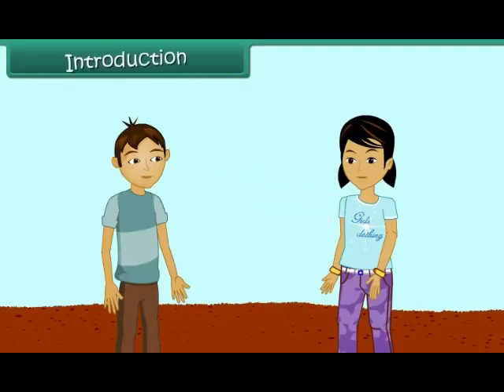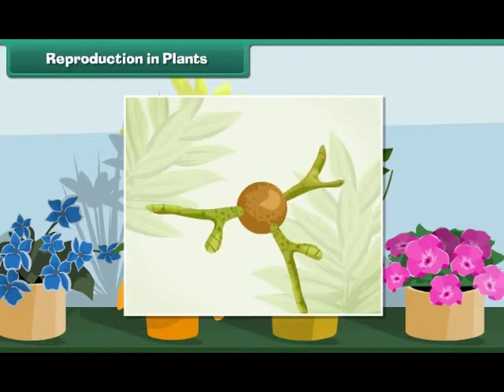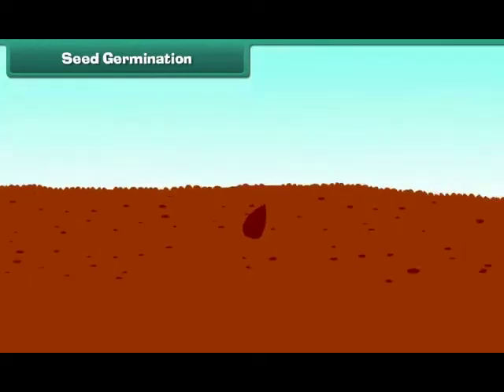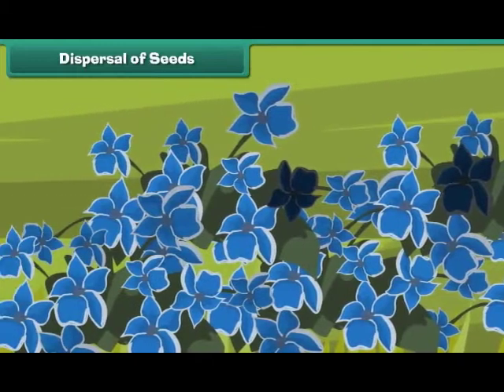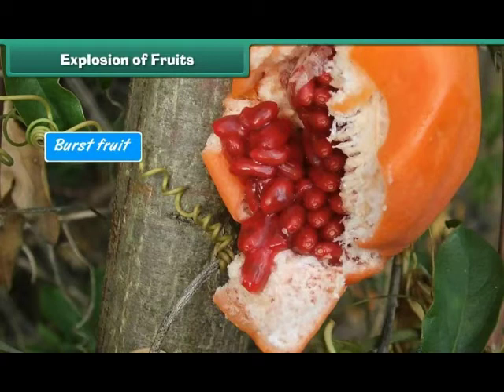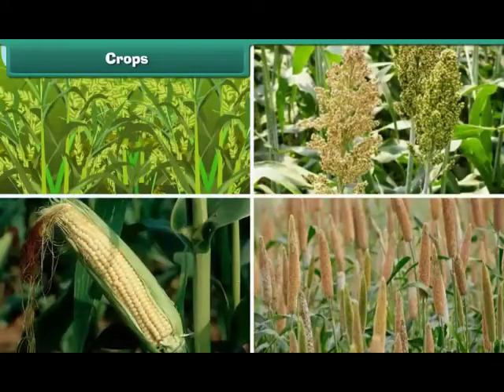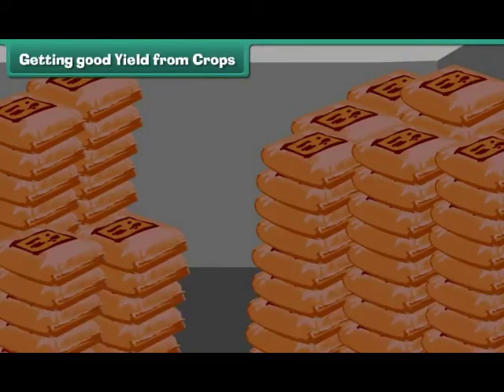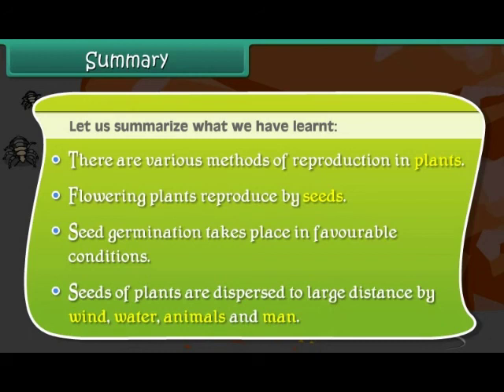Reproduction In Plants Class-5-Science-Eng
अम्बिका एजुकेशन फाउंडेशन

अम्बिका एजुकेशन फाउंडेशन पिछले कई वर्षों से राजस्थान के नंबर 1 मेमोरी और माइंड ट्रेनर भँवर सिंह खाकोली के दिशा निर्देशन में विद्यार्थियों के मानसिक विकास के लिये कार्य कर रहा है।
बच्चो को किस तरह स्ट्रेस फ्री रह कर अध्ययन करना चाहिए इसके लिए बच्चो को साइंटिफिक टेक्निक सिखाई जाती है।
इसके अलावा वैदिक मेथ्स,अबेकस,थर्ड Eye एक्टिवेशन की भी ट्रेनिंग दी जाती है।